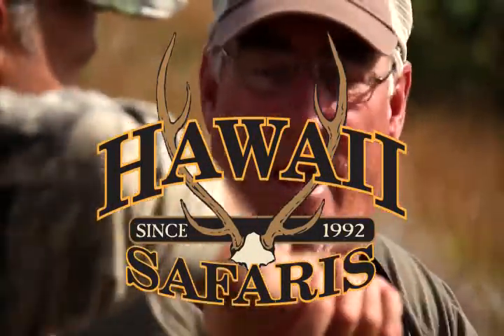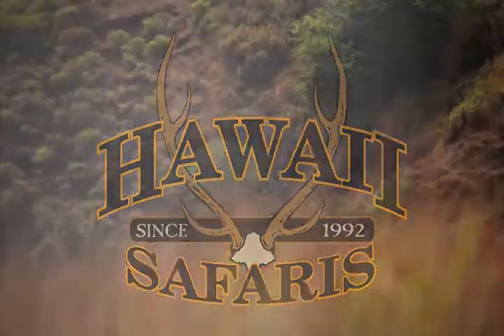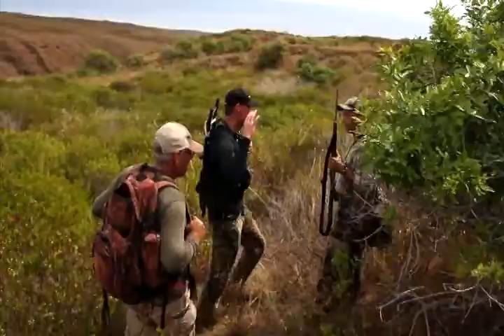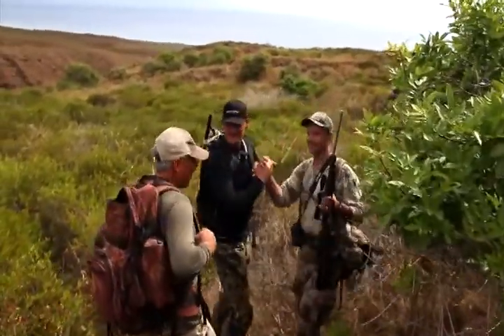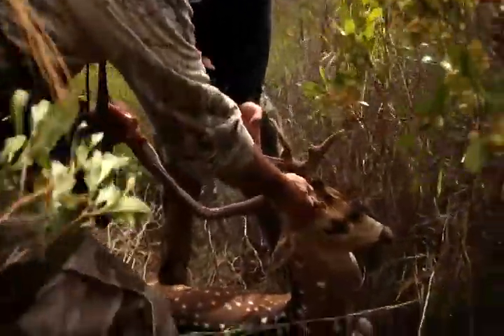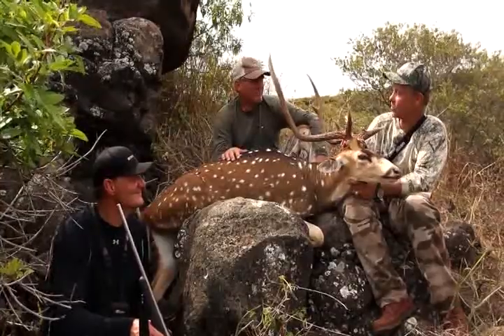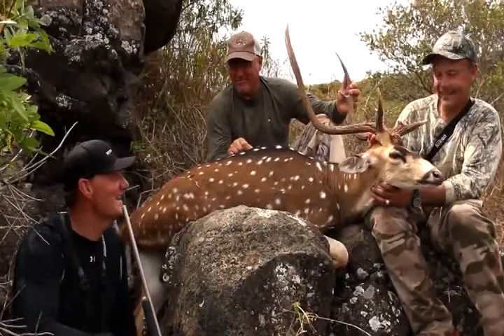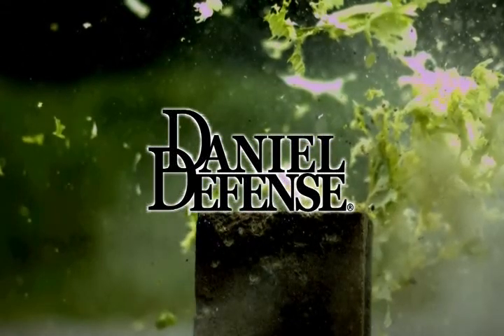Hawaii Safaris with Pat Fisher as Seen on Choose Your Weapon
Hawaii Safaris with Pat Fisher as seen on Choose Your Weapon.  Pat Fisher is a Five Star World Hunting Club Rated Outfitter with 20 + Years experience.